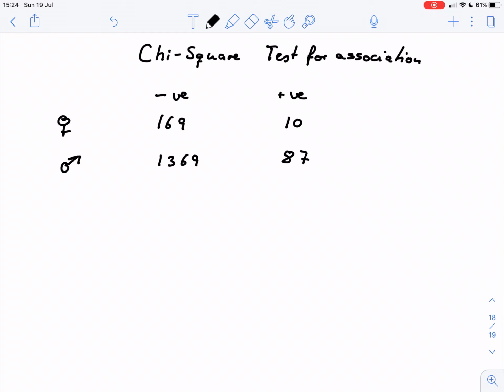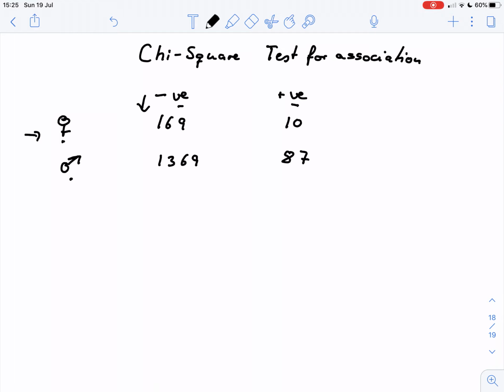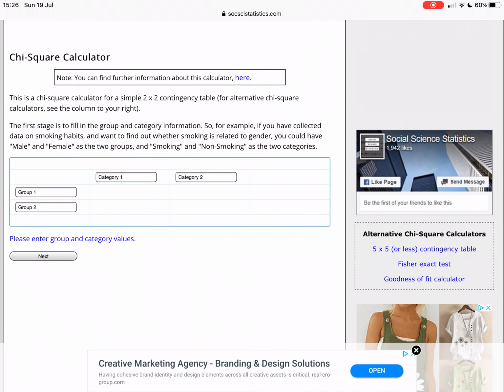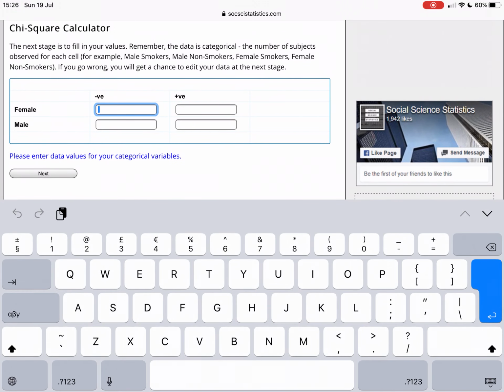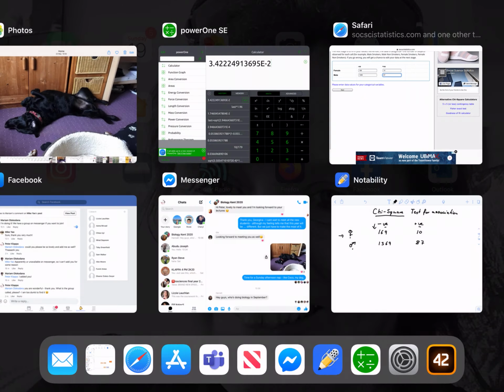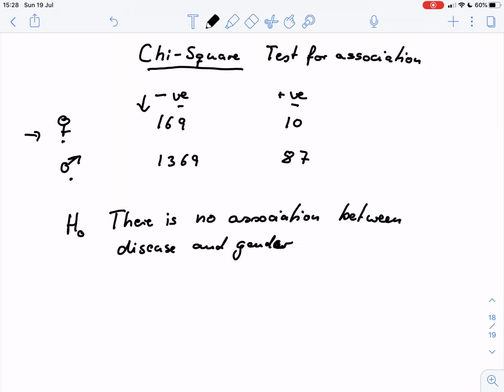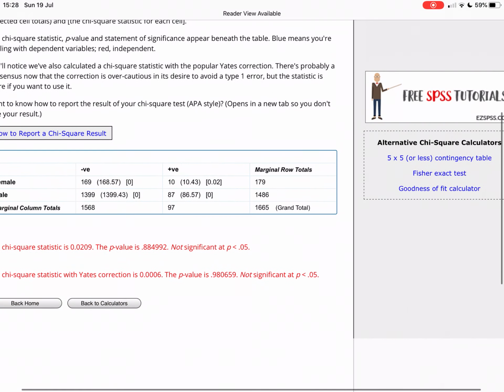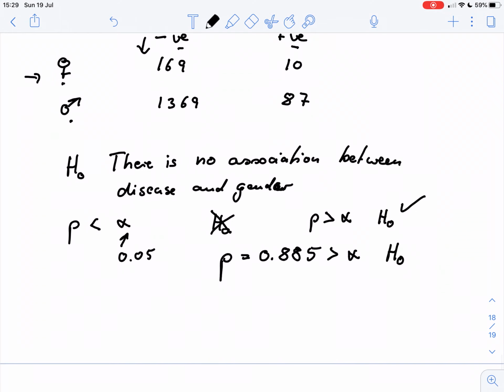Chi-square Test for association